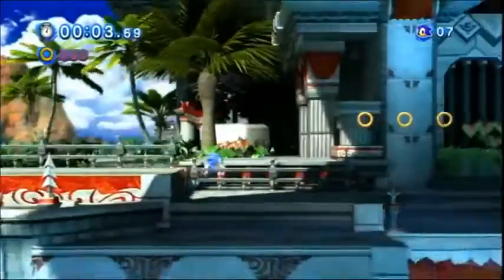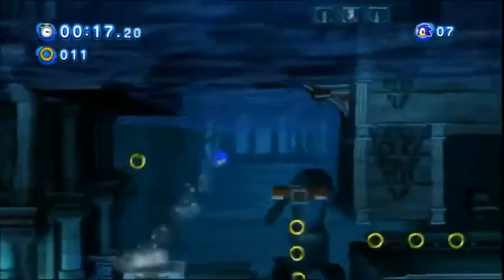Sonic Generations gameplay footage Sky Sanctuary Seaside Hill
Sonic Generations gameplay of Sky Sanctuary and Seaside Hill with classic and modern sonic